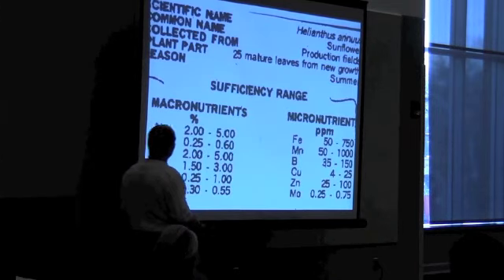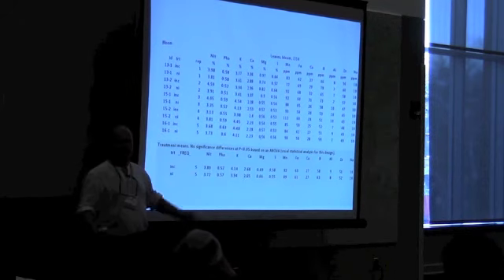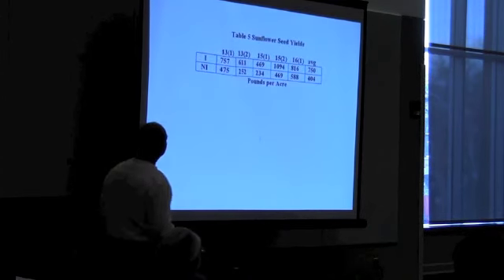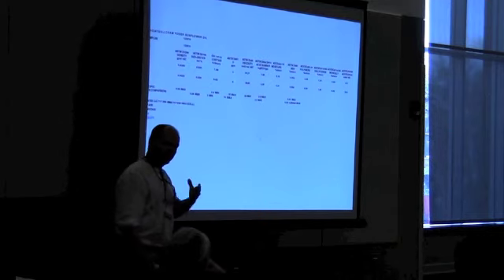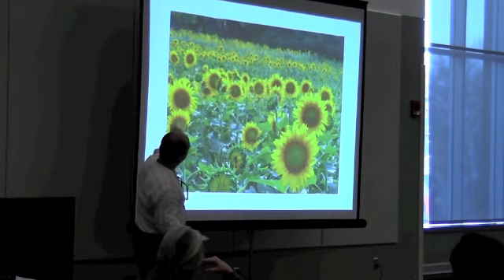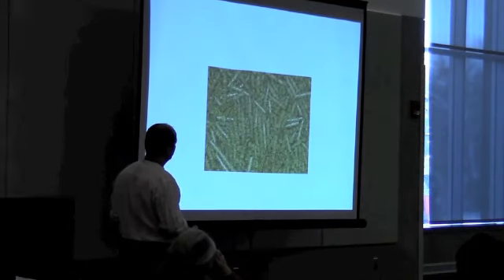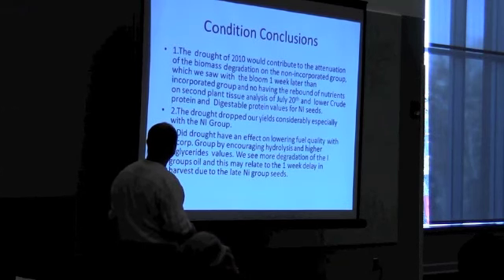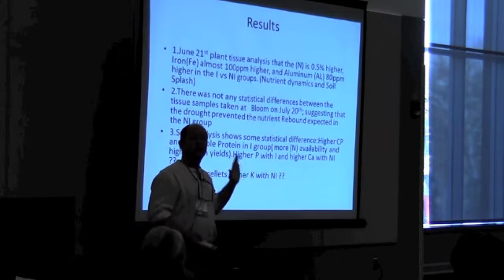Cover Cropping with an Organic Sunflower Fuel Project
Sam Yoder
Comparison of Incorporated and Non-Incorporated Cover Cropping with an Organic Sunflower Fuel Project